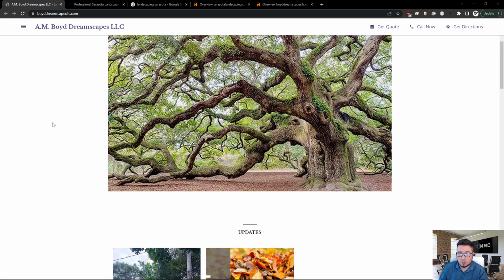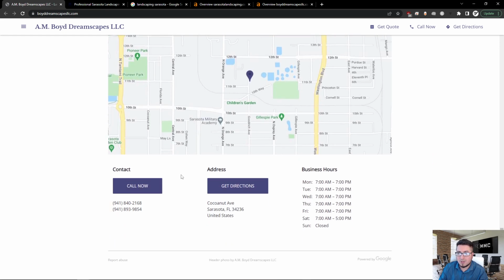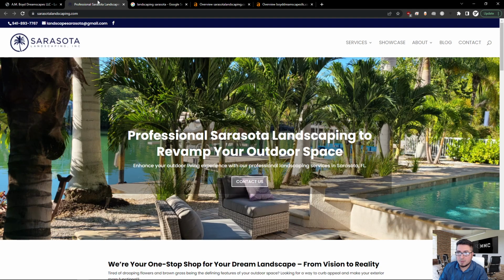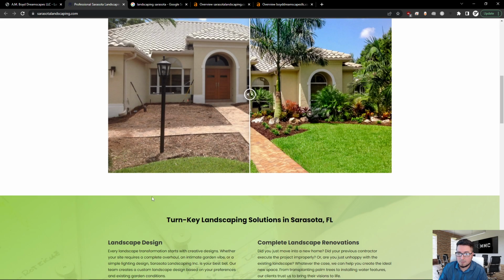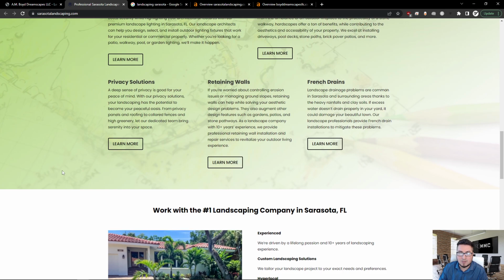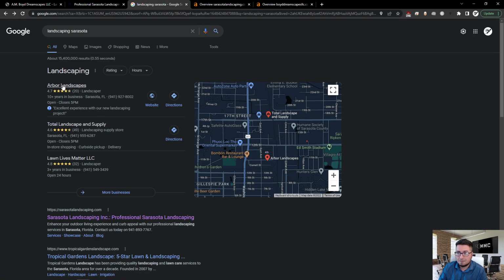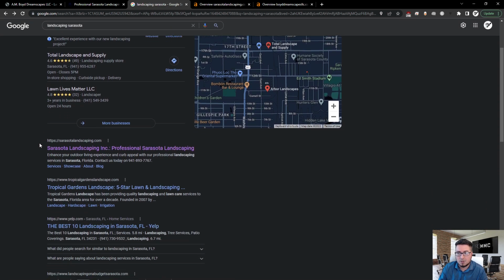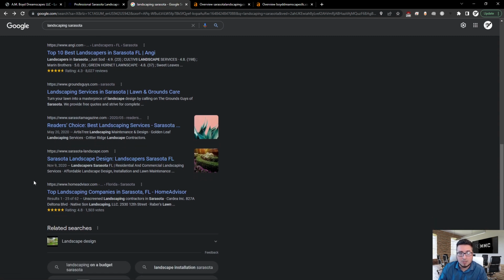A.M. Boyd Dreamscapes LLC Website Audit with My Marketing Case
My Marketing Case goes over a marketing case with A.M. Boyd Dreamscapes LLC on how to outrank their competition.